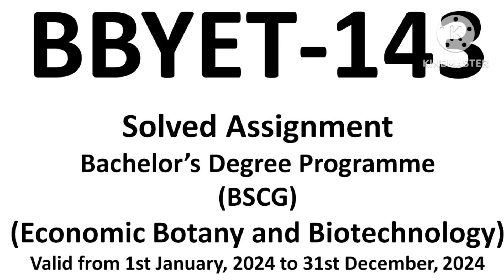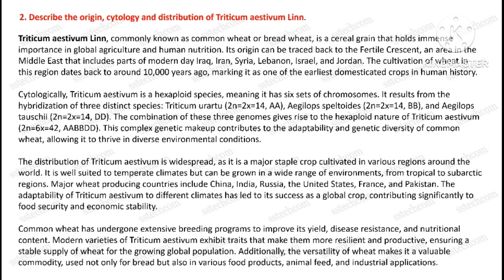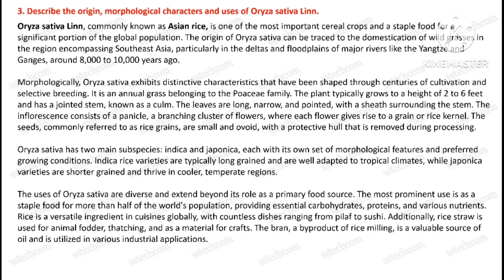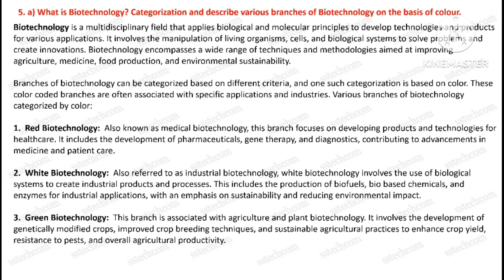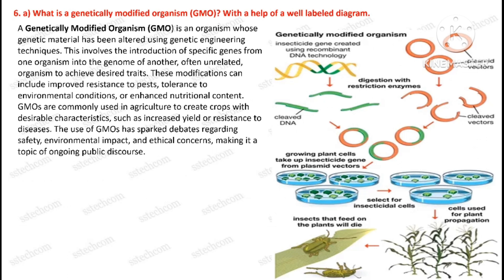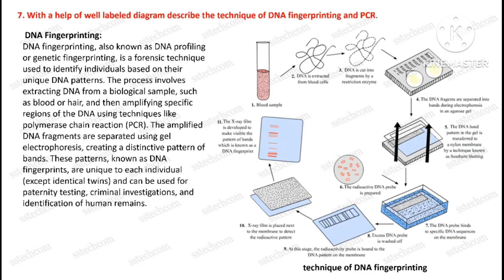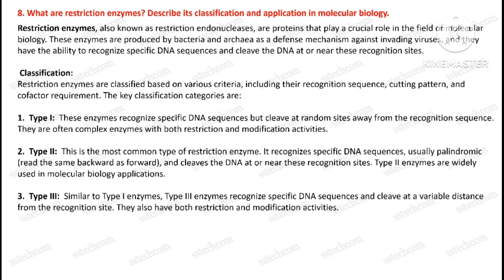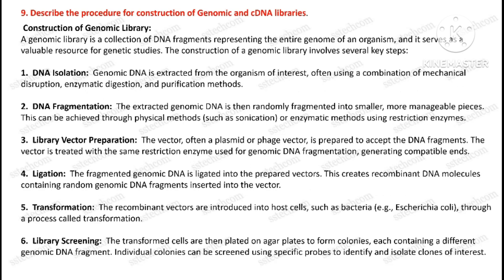bbyet 143 / BBYET-143 solved assignment 2024 /economic botany and biotechnology bbyet-143/ bbyet-143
BBYET-143

IGNOU BBYET-143 Solved Assignment 2024 | Your Key to Success!

If you're an IGNOU BBYET-143 student looking for a hassle-free way to excel in your studies, you're in the right place. In this video, we've got you covered with a comprehensive solution to the IGNOU BBYET-143 Solved Assignment for the year 2024.

Why stress over assignments when we've done the hard work for you? Step-by-step solutions to each question in the BBYET-143 assignment, ensuring you understand the concepts thoroughly. Say goodbye to confusion and hello to confidence!

📚 Key Features:
1️⃣ Detailed Solutions: We break down each question to make it easy for you to follow and learn.
2️⃣ Concept Clarity: Our solutions not only provide answers but also help you grasp the underlying concepts.
3️⃣ Time-Saving: No need to spend hours searching for solutions. We've got everything you need in one place.

Excelling in your IGNOU BBYET-143 assignment has never been this convenient! Hit play, follow our solutions, and pave the way for academic success.

bbyet 143
bbyet 143 solved assignment
bbyet 143 important questions
bbyet 143 previous year question paper
bbyet 143 assignment
bbyet 143 previous year question paper solved
bbyet 143 assignment 2023
bbyet 143 solved assignment 2024
bbyet 143 exam preparation
bbyet 143 important topics
ignou bbyet 143 solved assignment
important topics of bbyet 143
important questions of bbyet 143
bbyet 143 solved assignment 2023-24
cell and molecular biology bbyet-143
sstechcom